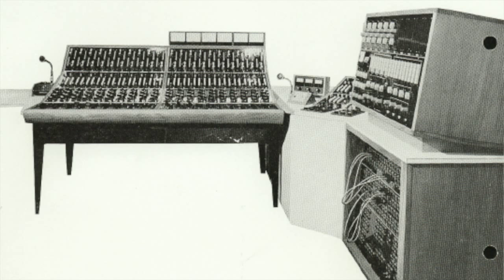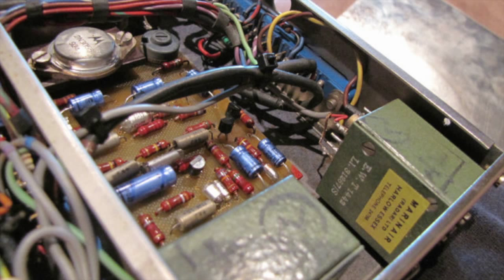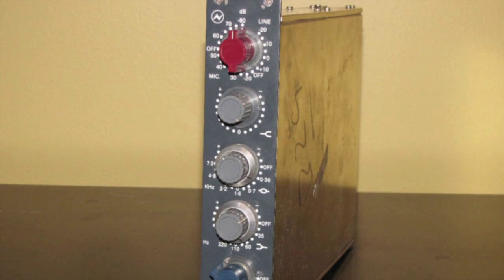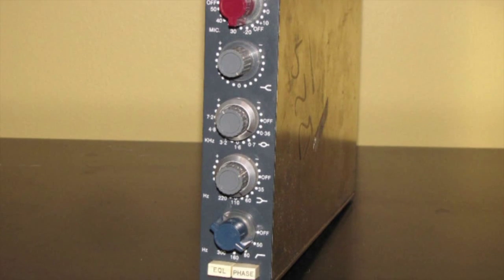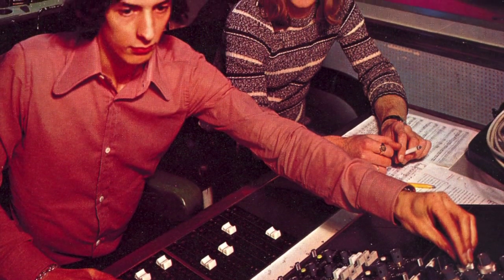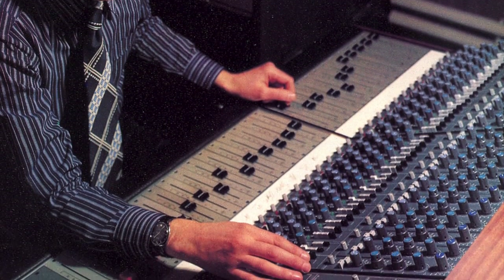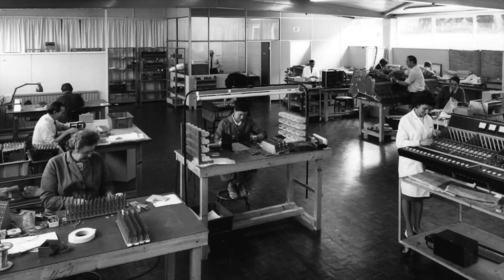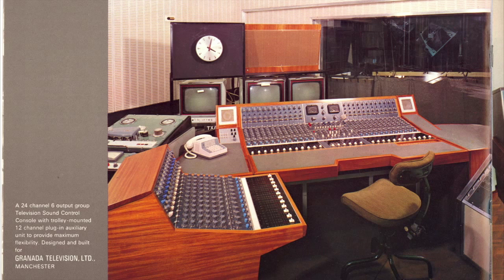Shelford Interviews: Developments that lead to the classic Neve modules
Rupert Neve talks about the developments that help define the classic Neve modules.